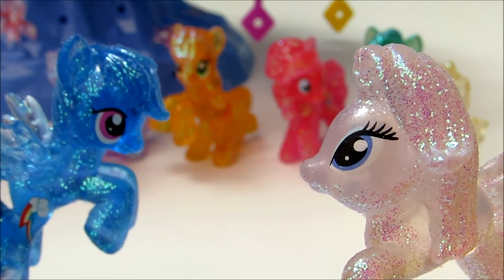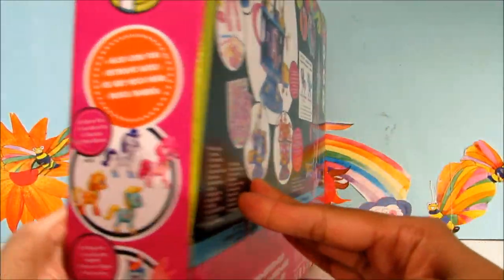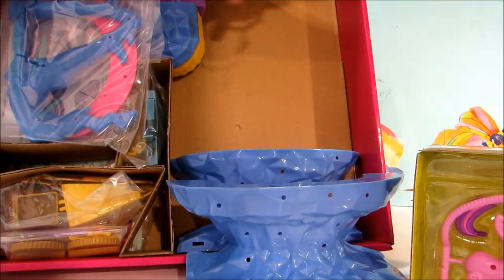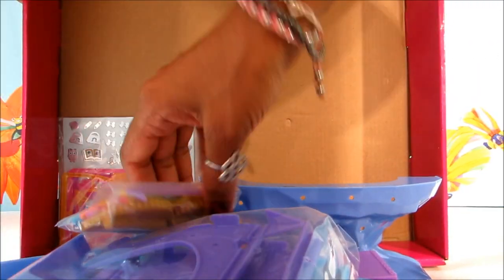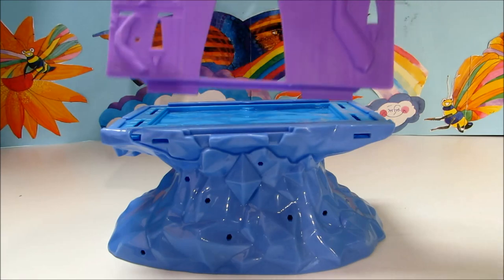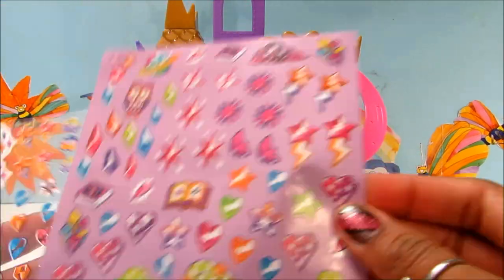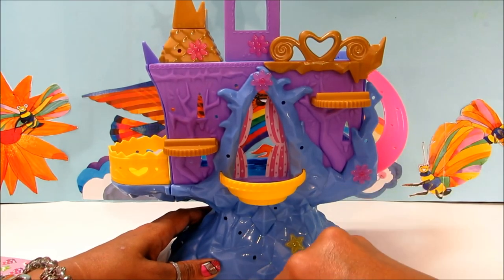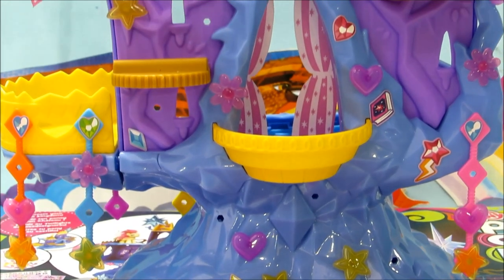Princess Twilight Sparkle's Kingdom Playset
DTFC Presents Create your own kingdom with the Princess Twilight Sparkle Kingdom playset! This lovely, pony-friendly tower comes with a Twilight Sparkle My Little Pony Pop pony. Just pop her out of the frame and assemble her, then accessorize her with hair, tail, and wings for her royal procession into the castle. The set includes 29 decorating pieces to make her castle fancy enough for a princess! Make your My Little Pony adventures fit for a queen with the Kingdom playset! My Little Pony and all related characters are trademarks of Hasbro. Includes unassembled playset, 1 pony body (2 pieces), hair, tail, pair of wings, 29 decorating pieces, 2 sticker sheets, and instructions.
• Princess Twilight Sparkle’s Kingdom playset is a castle for pony fun
• Includes My Little Pony Pop Princess Twilight Sparkle figure
• Pop her out of the frame to assemble her
• Includes hair, tail and wings pieces
• 29 decorating pieces for the castle
• Adult must remove parts from frame.
Ages 4+
Battery Information 0
Packaging 0